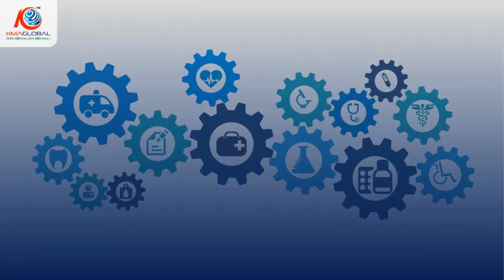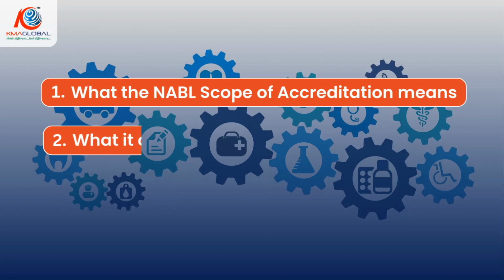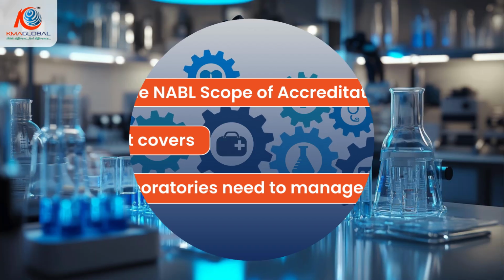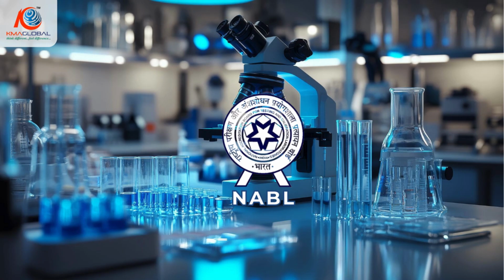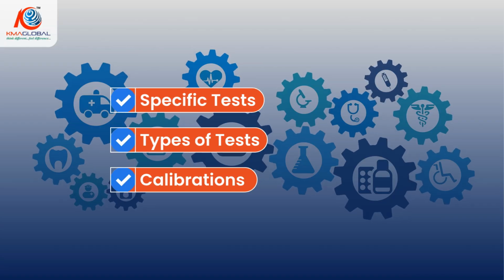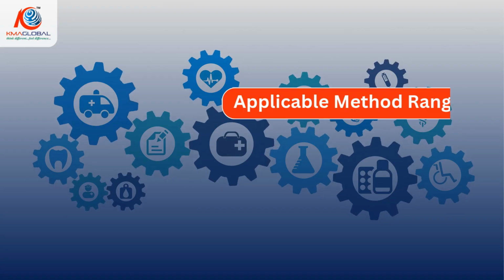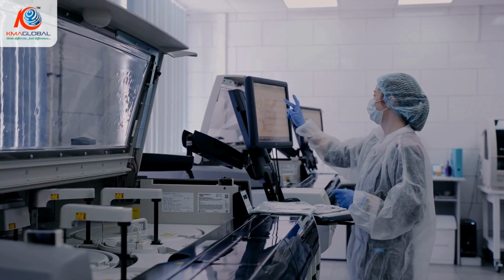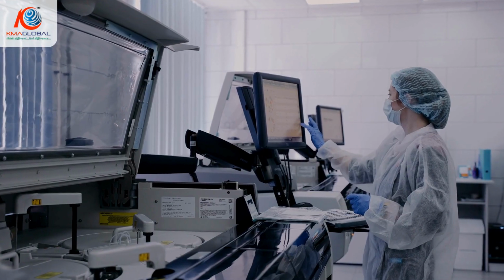NABL Scope of Accreditation | What Laboratories Need to Know | ISO/IEC 17025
Your laboratory may have the equipment, expertise, and capability to perform a test—but does that automatically mean the test is covered under your NABL accreditation?

Not necessarily.

In this video, we break down the Scope of Accreditation under NABL and explain why understanding your approved scope is essential for laboratories.

In this video, you’ll learn:
• What NABL Scope of Accreditation actually means
• The difference between laboratory capability and accredited scope
• What happens when you introduce a new test, method or measurement range
• Why scope management matters during NABL assessments
• When further assessment or scope expansion may be required

Remember: Your laboratory’s capability is not the same as its accredited scope.

Understanding this distinction can help your laboratory avoid compliance gaps and make informed decisions when planning new testing activities or expanding its scope.

Follow KMA Global for more practical insights on NABL, ISO/IEC 17025, laboratory quality management and accreditation.